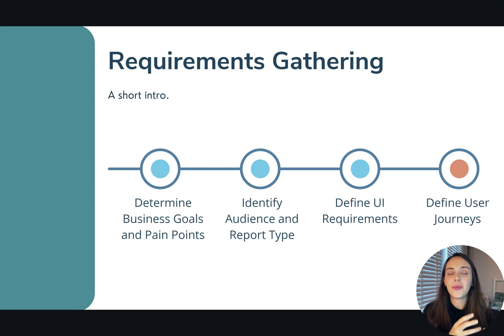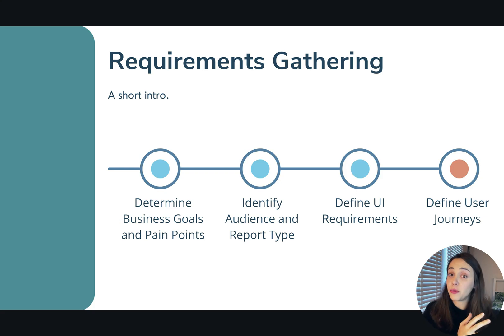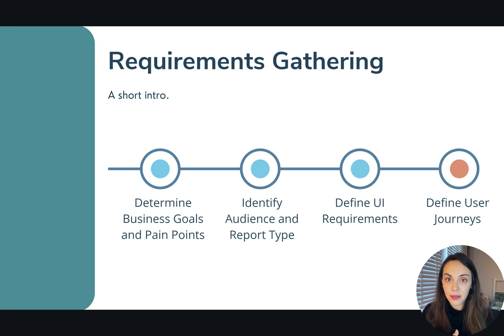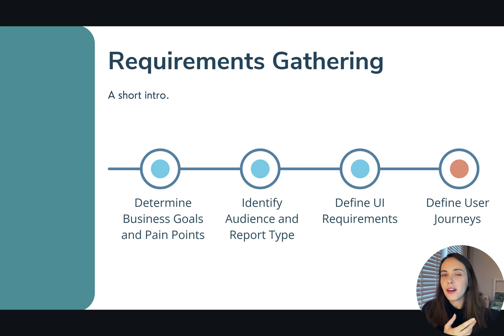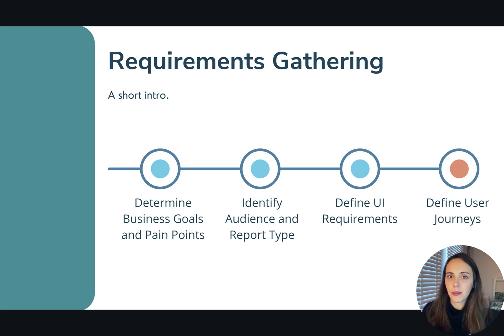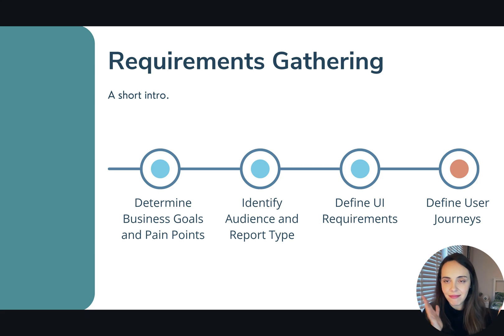Requirements Gathering Mini Course Intro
Power BI Mini-Course: Master Requirements Gathering for Better Reports!

Welcome to my Power BI mini-course on requirements gathering! 🎉

If you’ve ever built a report that ended up unused, misunderstood, or endlessly revised—you’re not alone. The #1 reason reports fail isn’t bad visuals or poor DAX… it’s a lack of clear requirements.

That’s why I’m giving away this mini-course for free—so you can learn how to properly gather requirements and build reports that actually drive decisions. 🚀

What You’ll Learn in This Mini-Course:
✅ How to determine business goals & pain points
✅ How to identify your audience & report type
✅ How to define UI requirements
✅ My requirements gathering framework

By the end of this mini-course, you’ll have a structured approach to requirements gathering that will save you hours of frustration and make your reports 10x more effective.